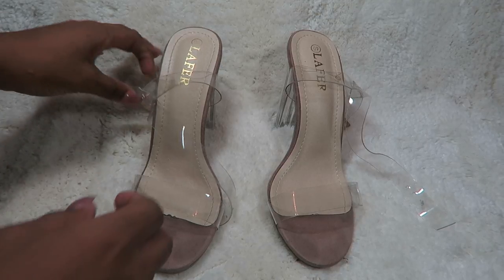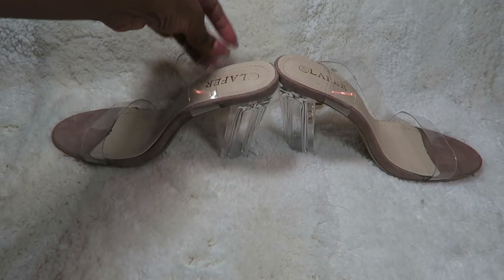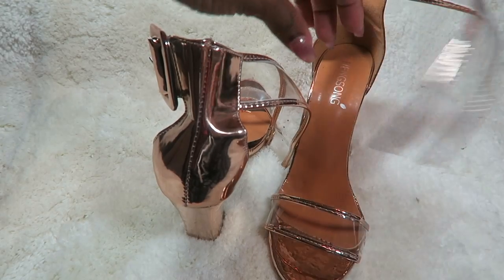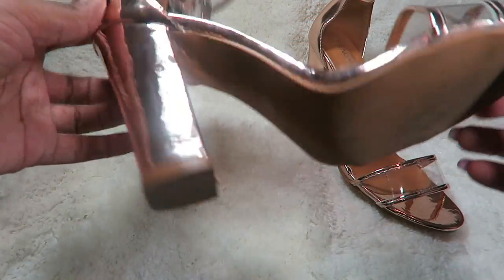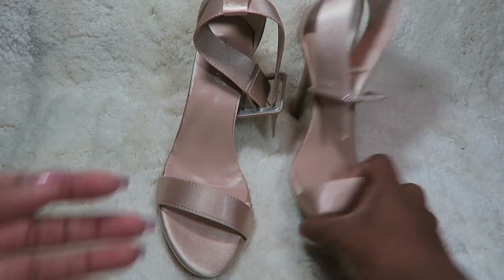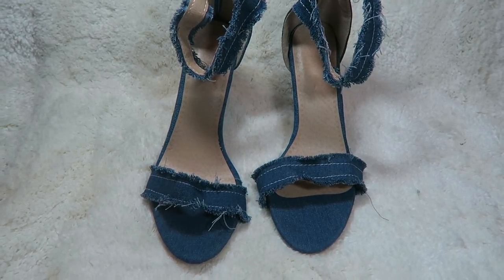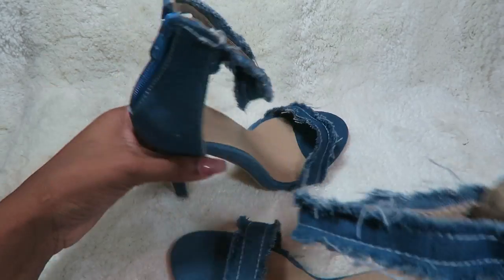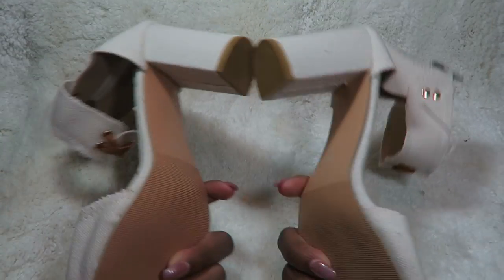WISH SUMMER SHOE HAUL | TRENDY SHOE HAUL | ROXY TYRELL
LINKS IN ORDER

CODE: ROXAN5233N

CODE: HSHZTKP